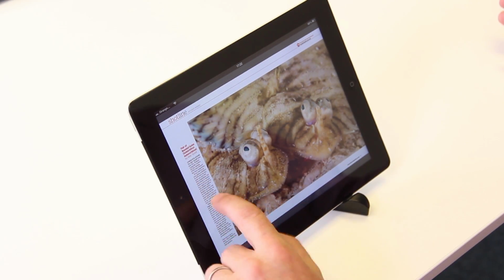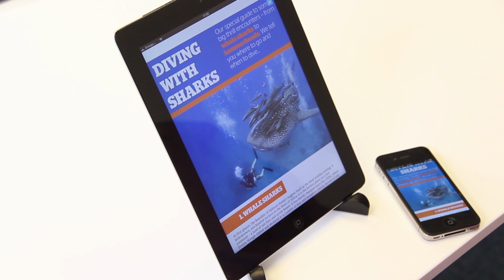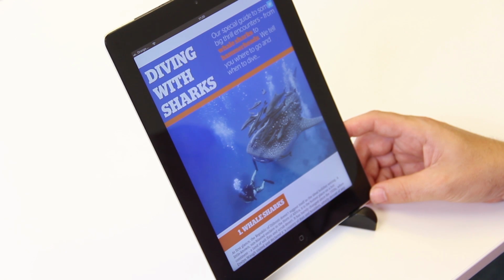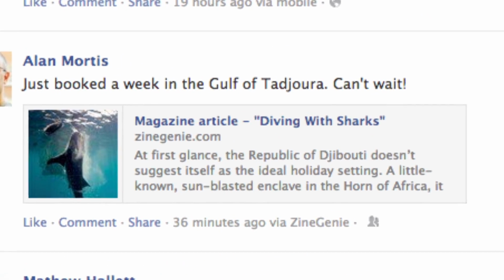ZineGenie - Digital Publishing Product Overview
ZineGenie Product Director, Nick Hobdell, gives an overview of the ZineGenie product. This video is intended for publishers who are looking for technology to convert their print media for tablets and smartphones.